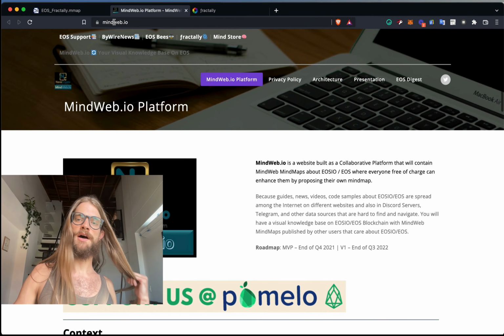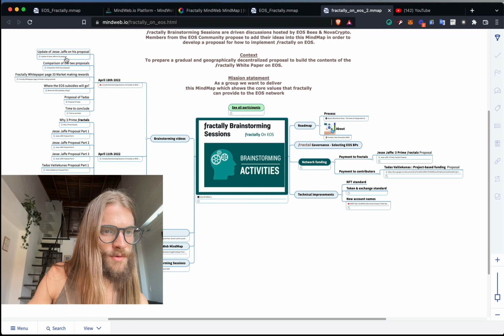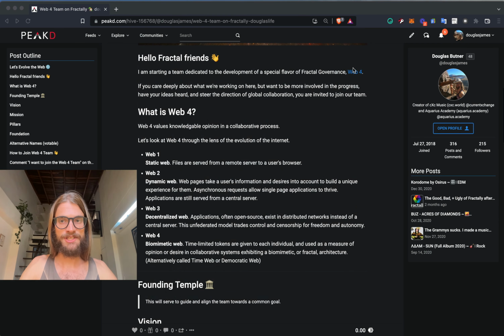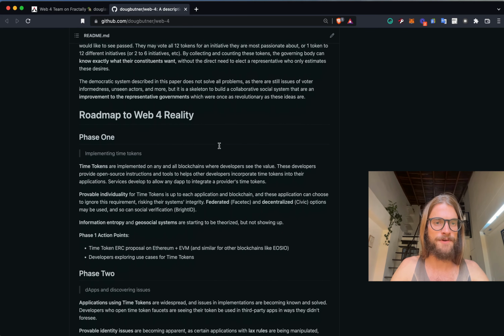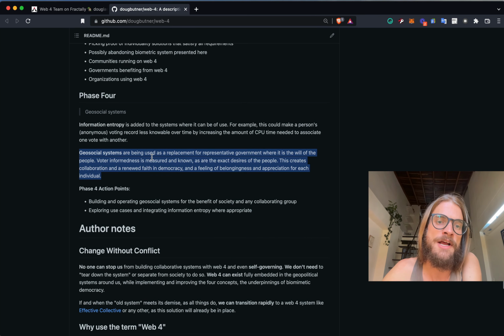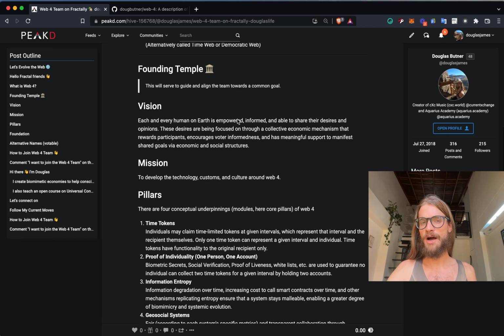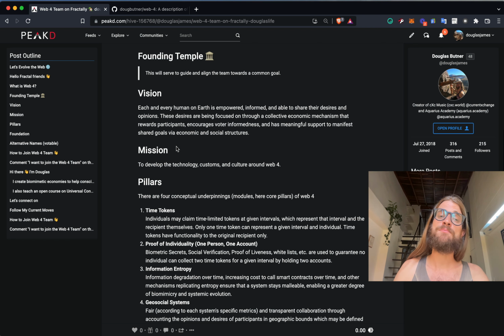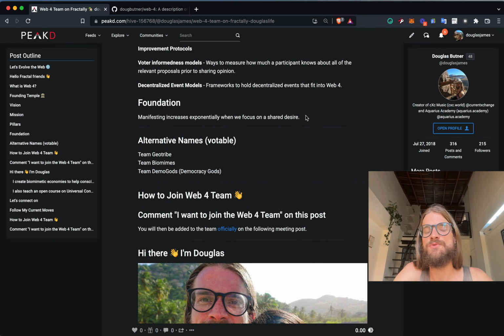Fractally Feedback April 23 2022 -+ Team Web 4 Pitch - Information Dissemination + Feedback loop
Solutions: Make Mind Map the official place for proposals and contributions (one link to hive/peakd post) that can use template so we can be sure future-decision-relevant information is in some way preserved.

Addressing the geometric information pattern observed at Fractally meeting #9. The big problem here is a lack of fractal architecture at this stage. There's no reason we can't ask the community if we would like to go another round. I personally would.

If Dan will be the 'fractal' until we get there, he will have to exhibit fractal geometries of information transfer.

Let's do better!

I am starting a Web 4 team to create primitives that future fractals and fractally may use.